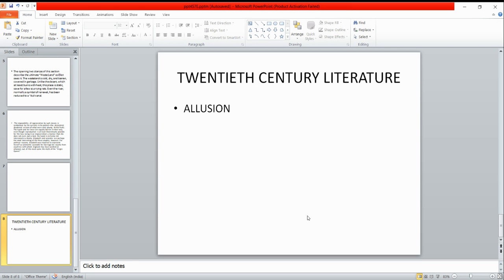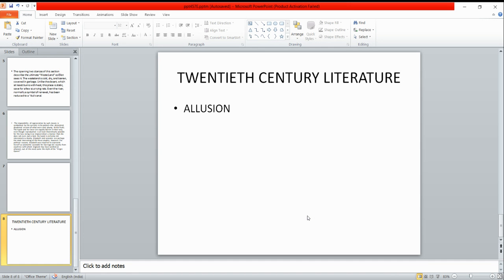ALLUSION - MA Final - Paper III